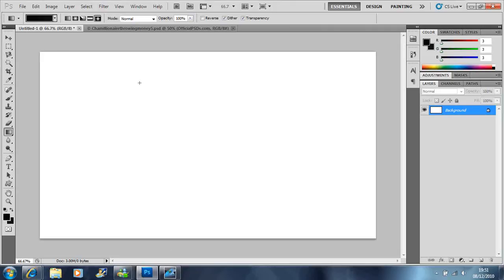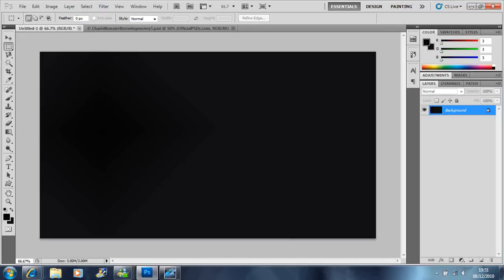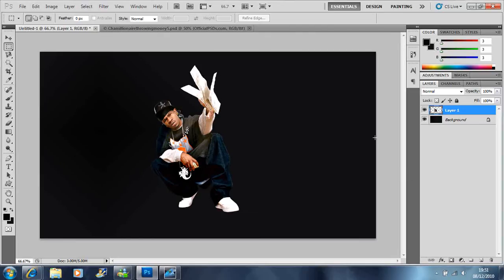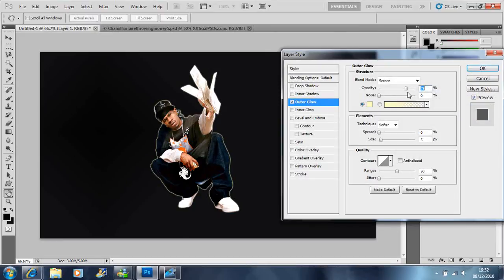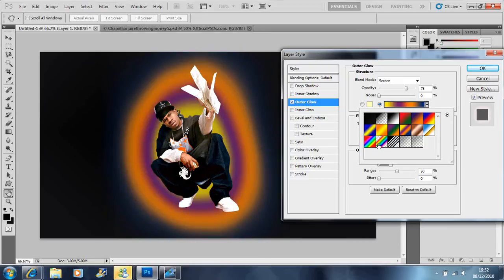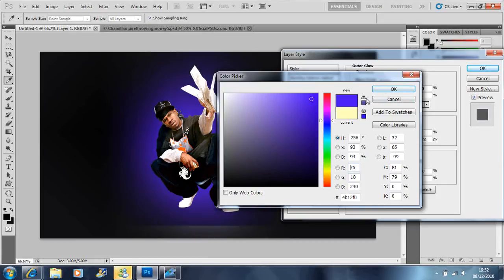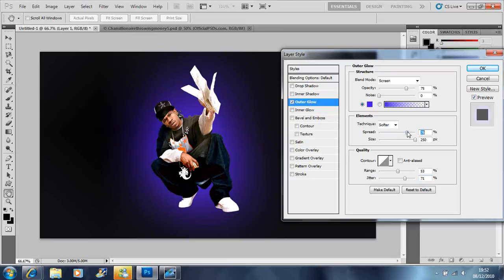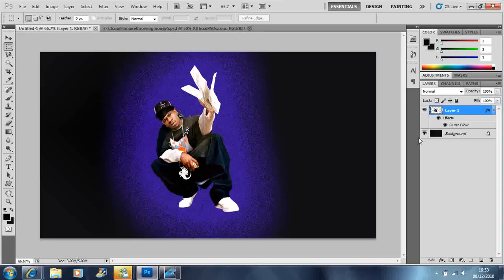photoshop - putting a glow on a image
Just putting some vidios helping people get started with photoshop just some things i didnt know how to do wen i 1st started.